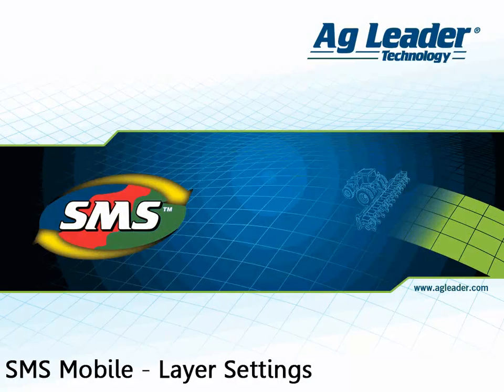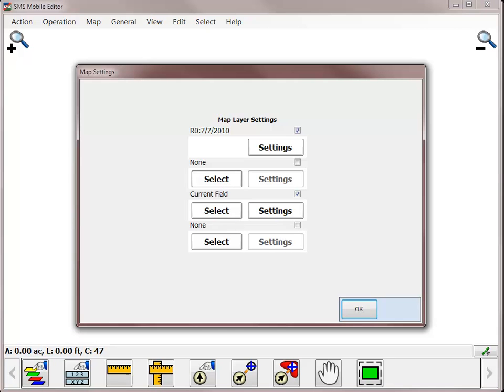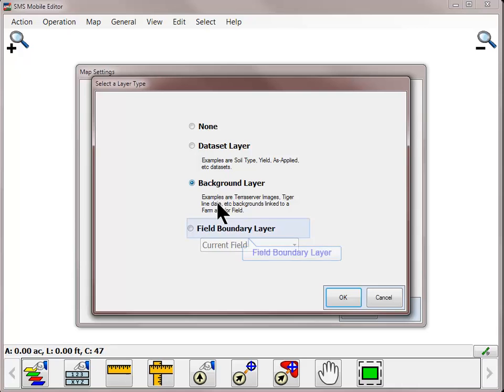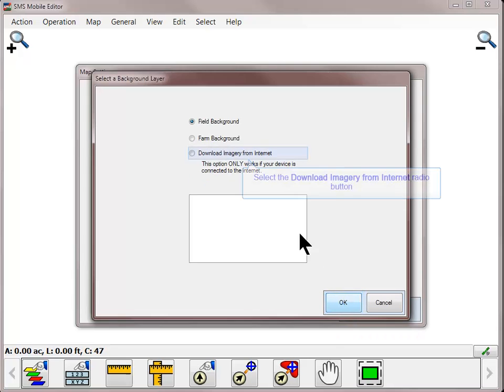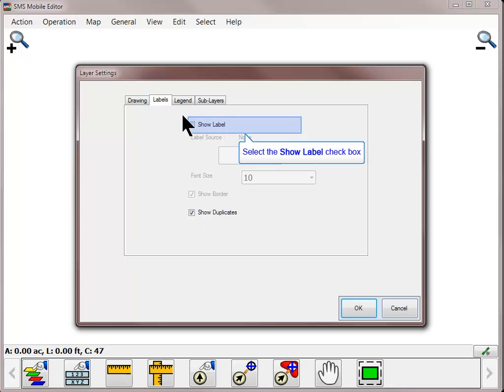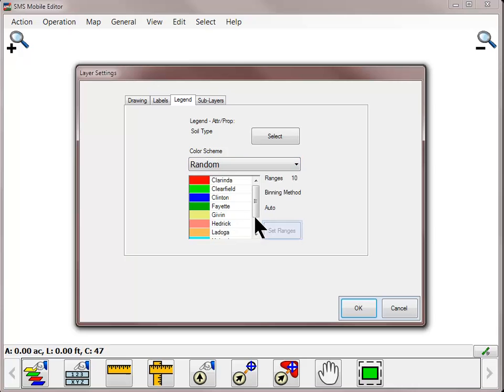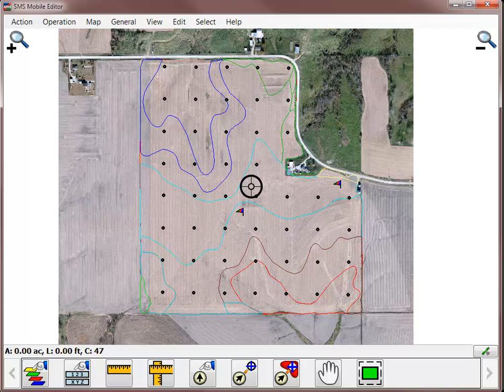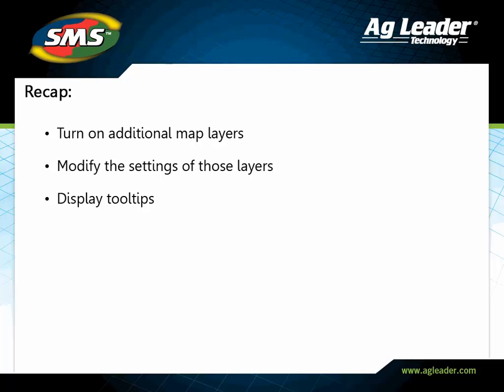SMS™ Mobile Layer Settings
Learn how to adjust the layer settings in the SMS Mobile Software to customize the look of all layers being displayed.